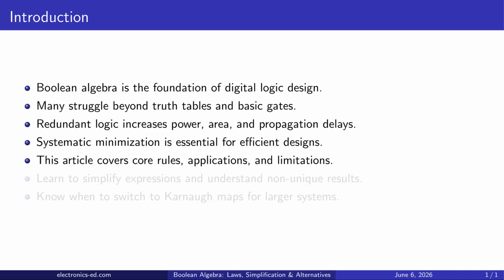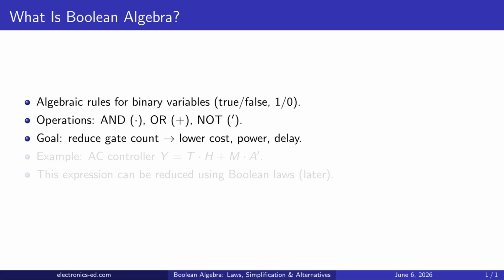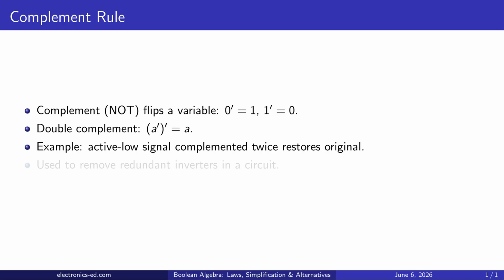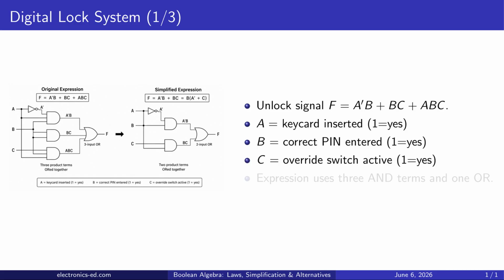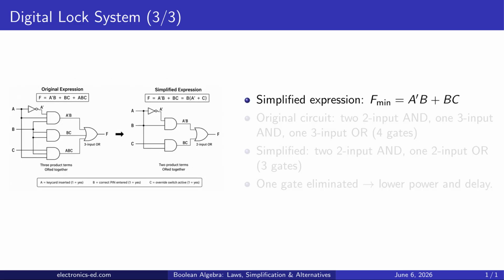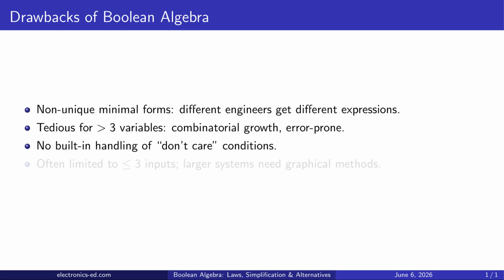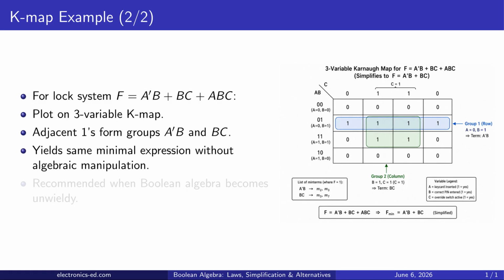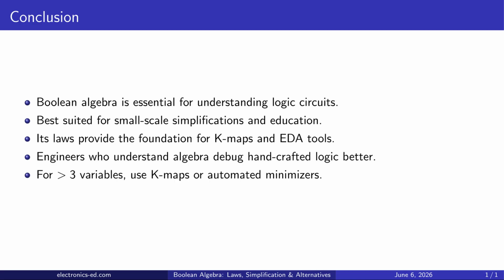Boolean Algebra: Laws, Simplification & Alternatives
About the Video Boolean Algebra: Laws, Simplification & Alternatives

=== Chapters ===
00:00 Boolean Algebra: Laws, Simplification & Alternatives
00:11 Introduction
00:53 Table of Content
00:58 What Is Boolean Algebra?
01:32 Fundamental Laws of Boolean Algebra
01:43 Complement Rule
02:07 AND Operator Laws
02:16 OR Operator Laws
02:34 Digital Lock System (1/3)
02:57 Digital Lock System (2/3)
03:25 Digital Lock System (3/3)
03:51 Drawbacks of Boolean Algebra
04:20 Introduction to K-maps (1/2)
04:37 K-map Example (2/2)
05:07 Conclusion